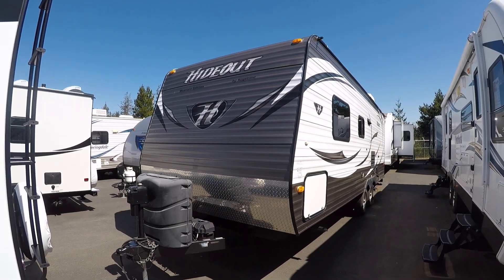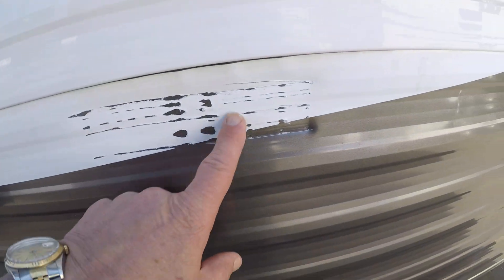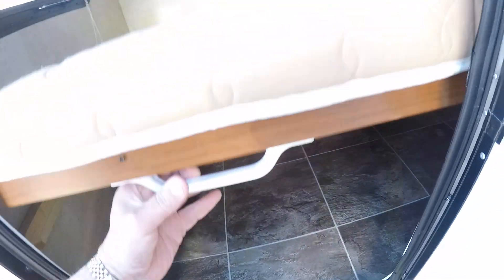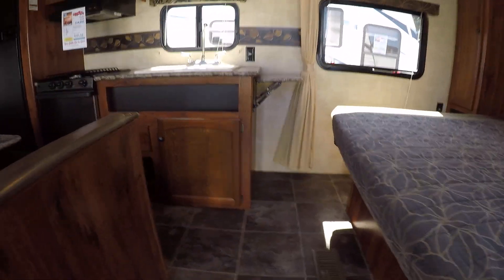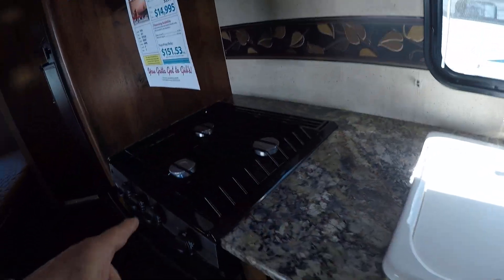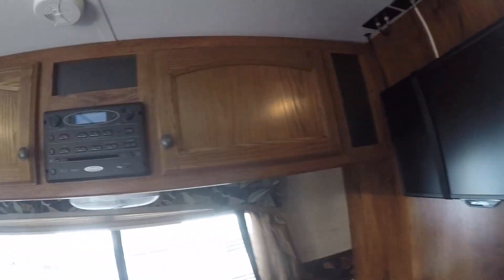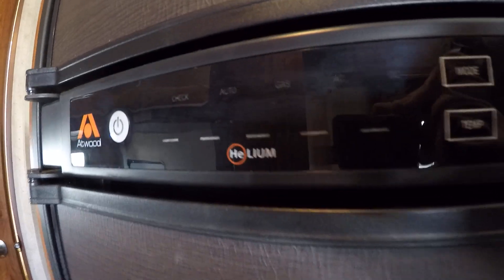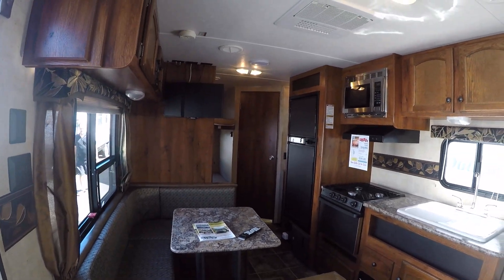2015 Keystone RV Hideout 24BHWE #31538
Non-slide bunkhouse travel trailer with sleeping accommodations for 5 - 7 people. Perfect summertime get-a-way vehicle.

This Hideout bunkhouse travel trailer model 24BHWE features a rear bath layout, a set of double bed bunks, and more.

As you enter notice the front queen bed with shirt closets on both sides, plus overhead storage too.

To the left of the door find a u-shaped dinette for ample seating, plus there is a pantry for dry good storage and more.

The kitchen appliances are opposite the dinette and feature a 7 cu. ft. refrigerator, three burner range, plus double kitchen sinks and overhead storage. You will also love the central vac system for cleaning.

The rear left corner offers a set of double bed bunks with angled inside corner to provide more walking around space nearby.  The opposite corner provides a bathroom with tub/shower and toilet.  A separate sink can be found just outside the door, plus so much more!

You will also enjoy the front pass-through storage compartment and rear storage door beneath the bunk bed to stow away all of your camping gear!